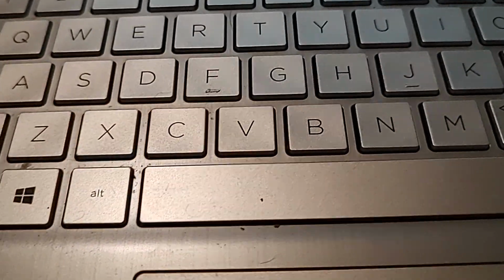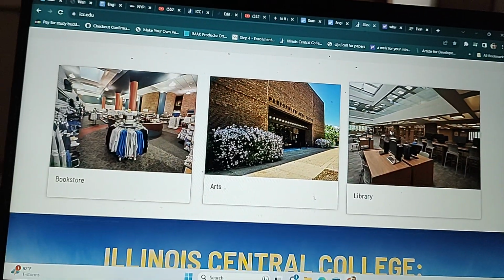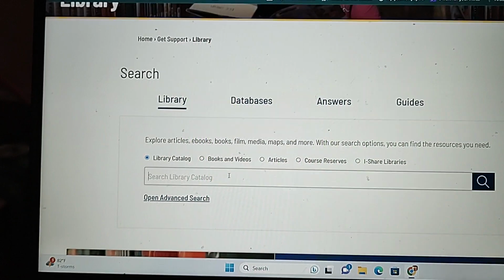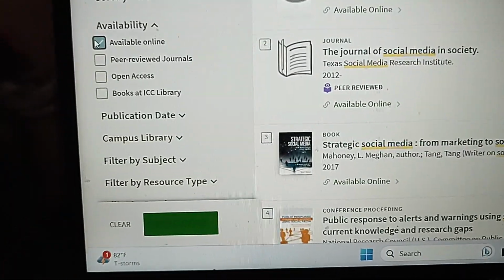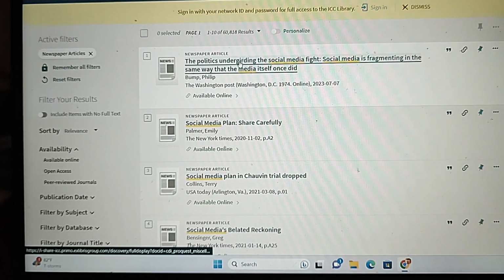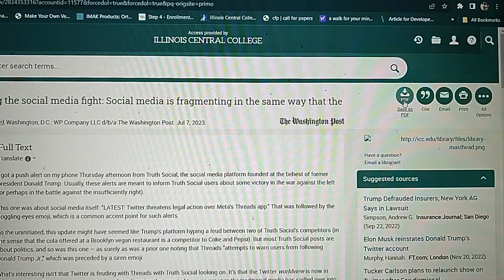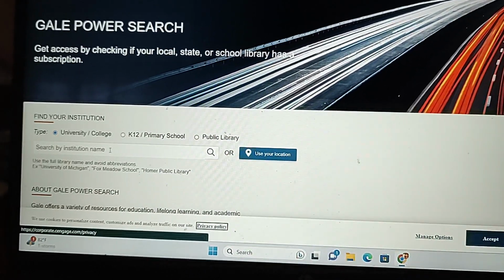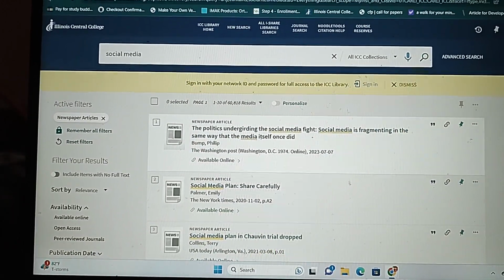Credible Sources definition and how to find them on library website